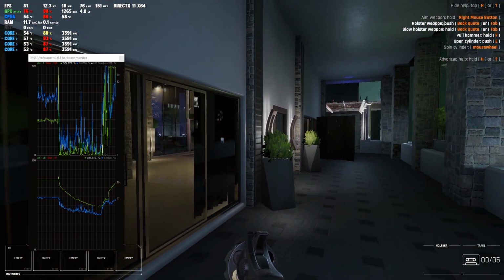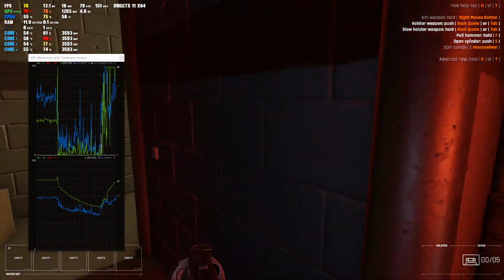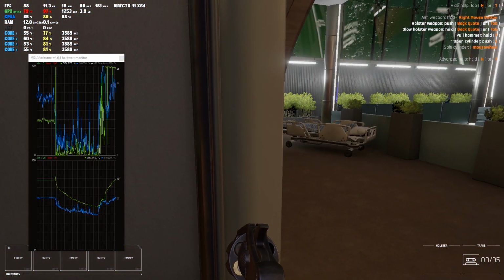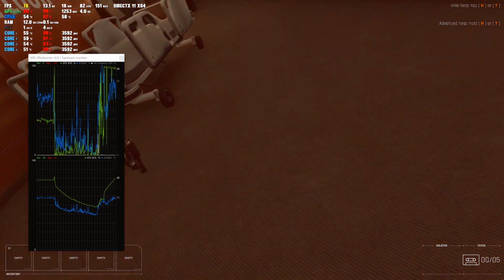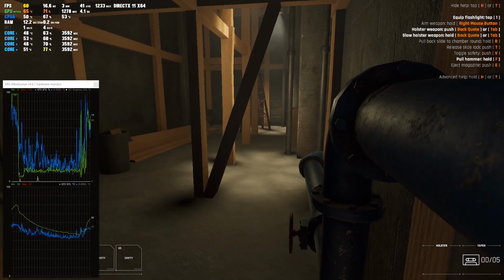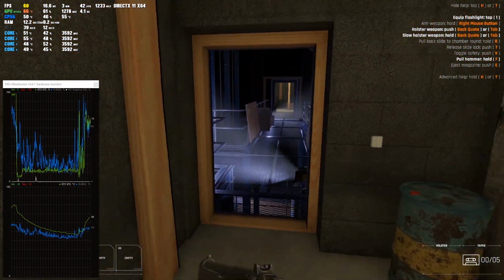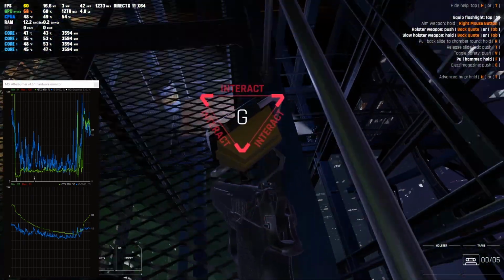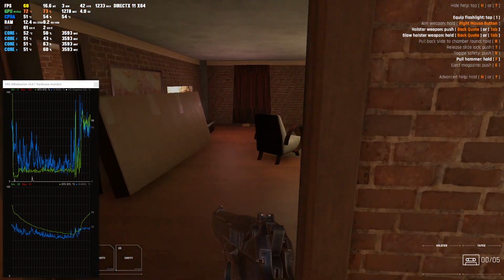How to Limit FPS in Receiver 2 (dnspy Modding Tutorial)